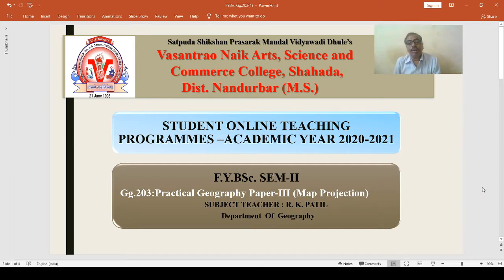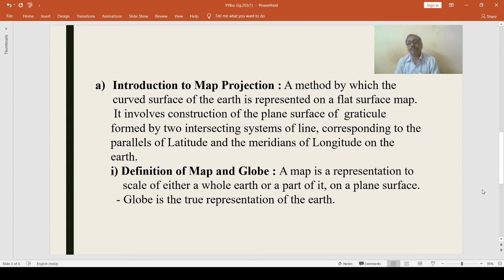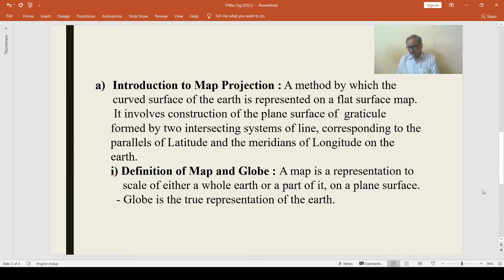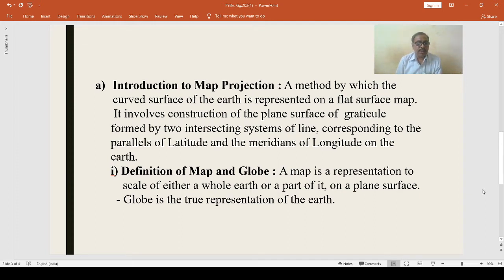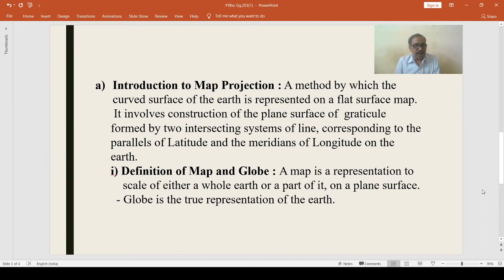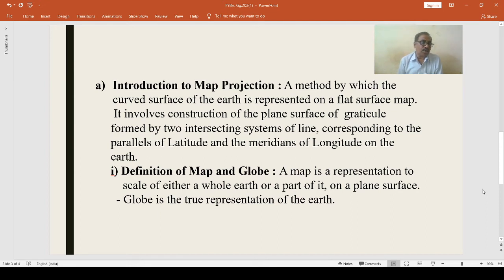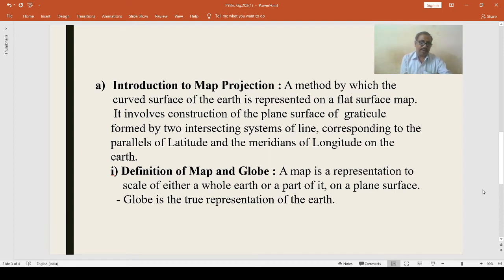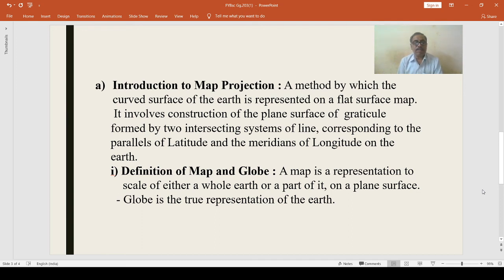Lecture on Introduction to Map Projection, Map and Globe.-From-R.K.Patil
Gg.203- Paper- III- Practical Geography.(Map Projection) Unit-I